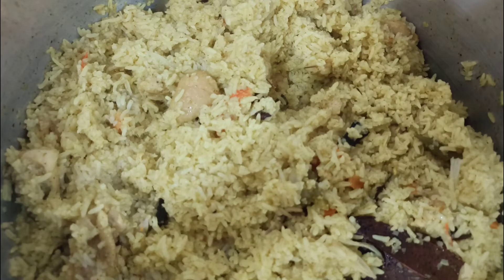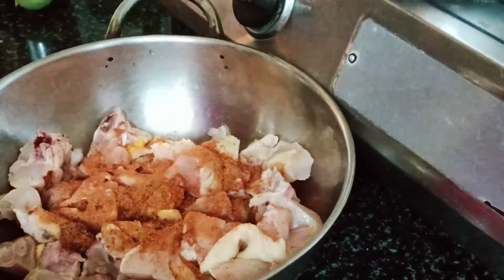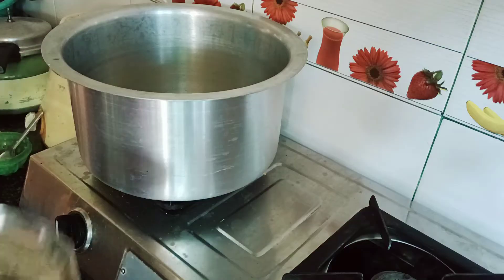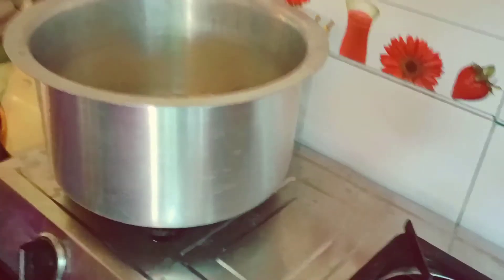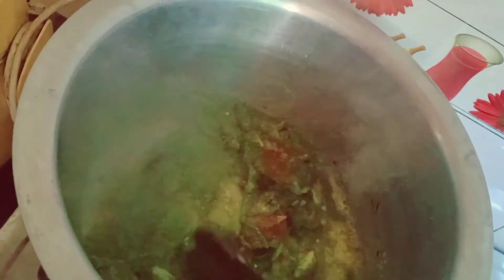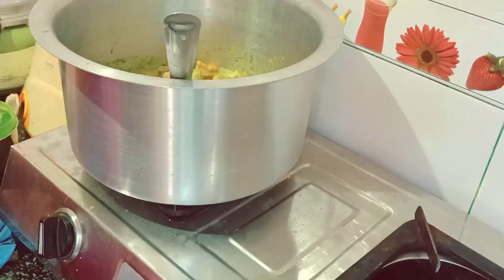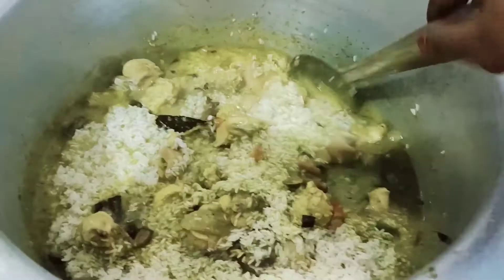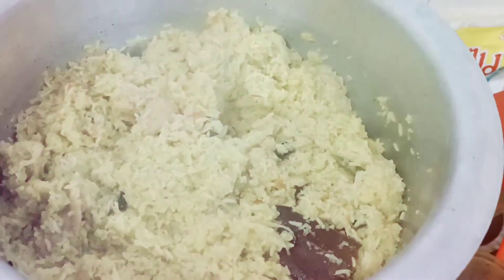Hotel style chicken biriyani at home kannada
Ingredients:
1 kg chicken
Biryani powder
Turmeric powder
salt
Lemon juice
Oil
Gee
spices
Onion
Ginger garlic paste
Onion paste
Coriander leaves, mint & chilli paste
Green chillies
Tomato
Rice
Water